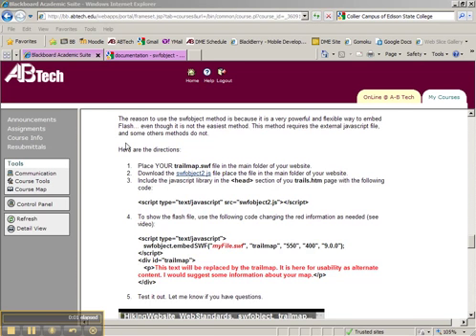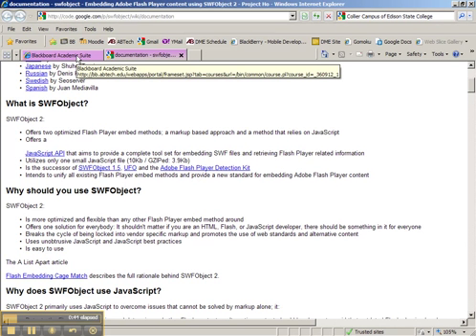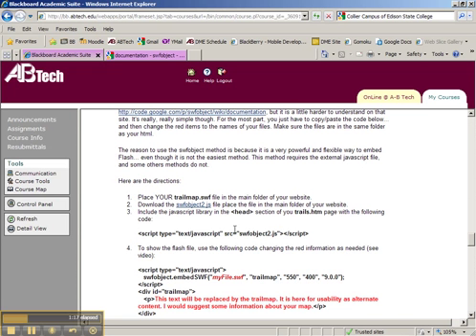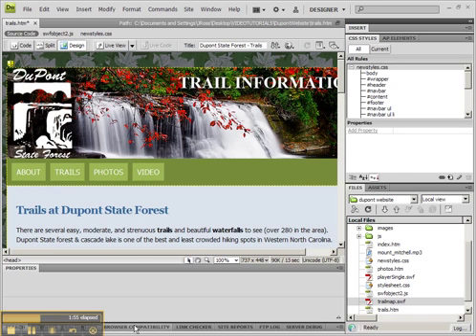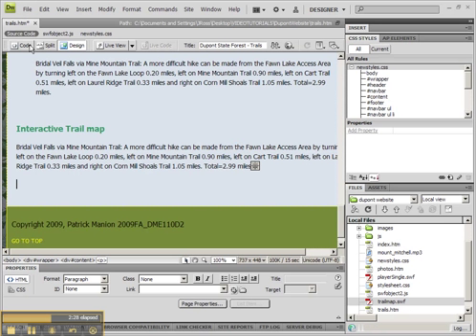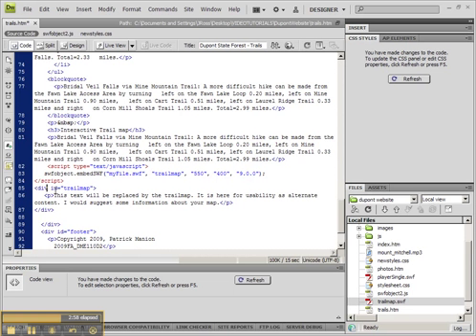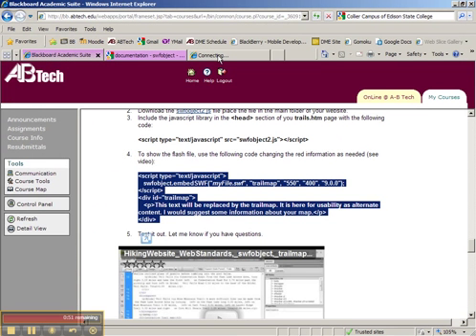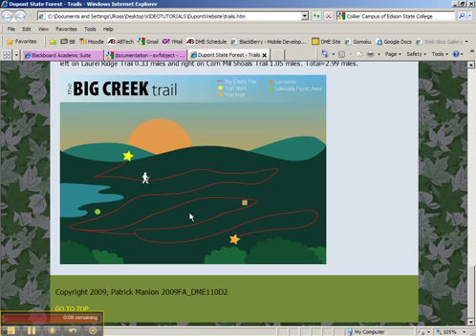HikingWebsite,_embedding_trailmap_with_swfobject.mp4